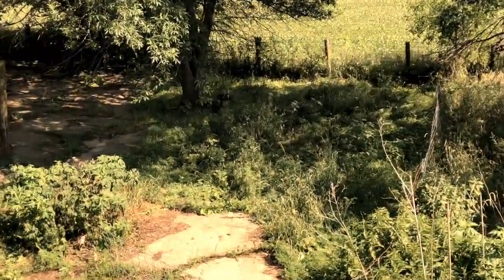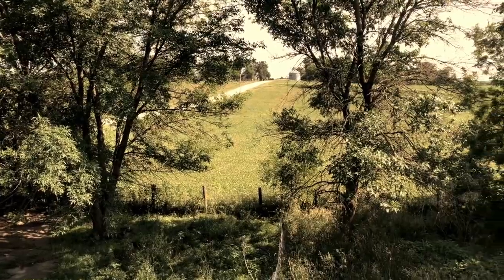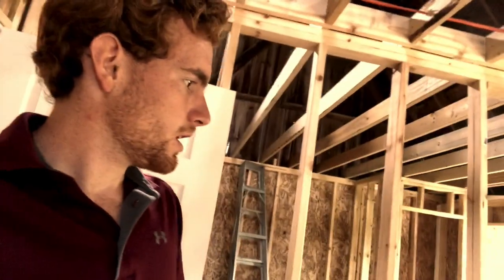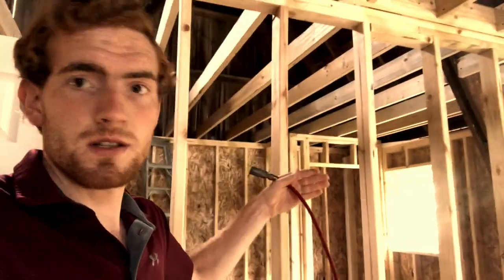Building An Apartment In Barn! Part 1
building a small apartment in the loft of an old barn!